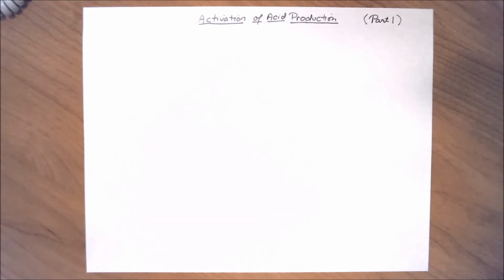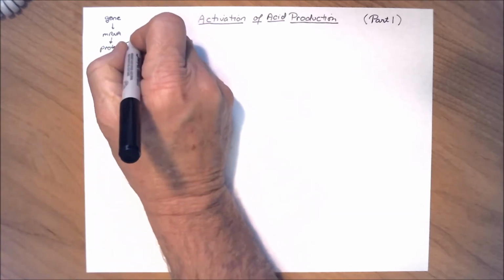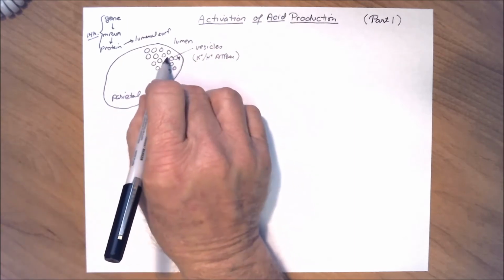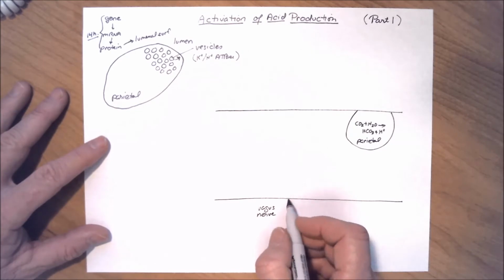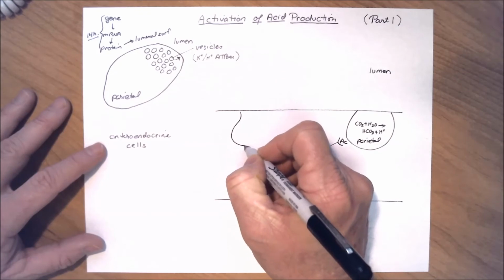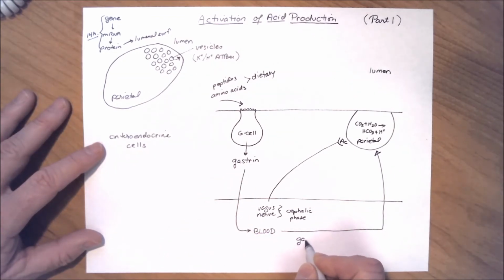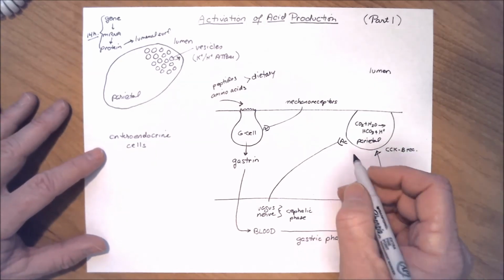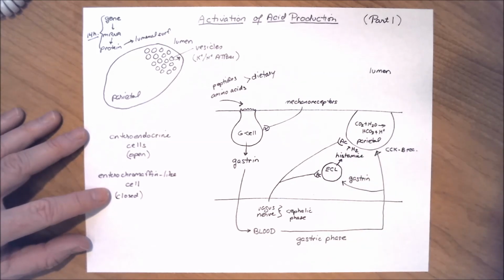Activation of Acid Production Part 1